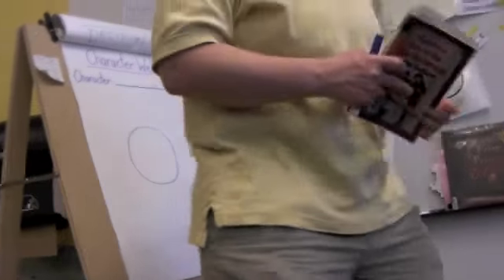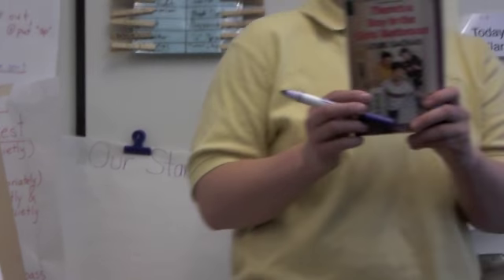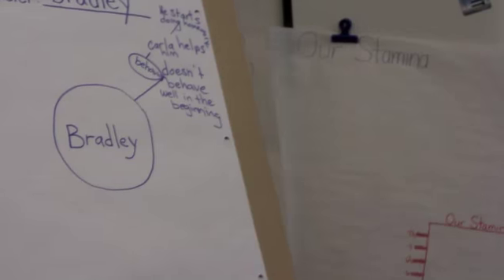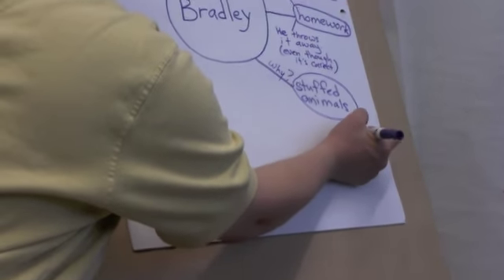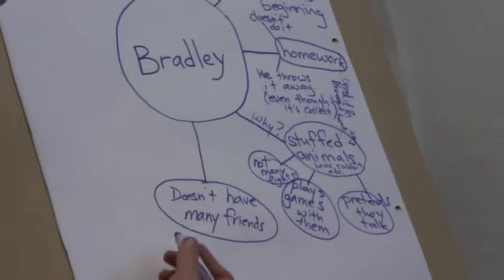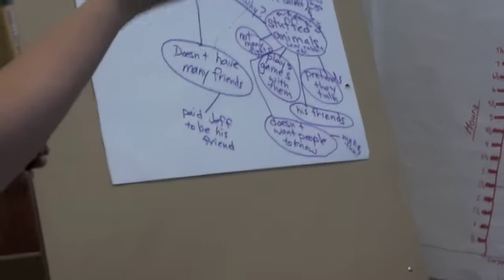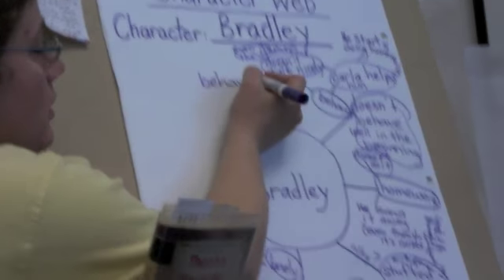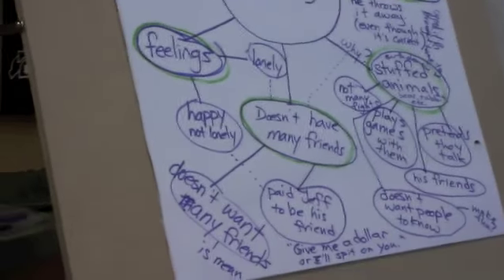Character Web Feb 1 2012